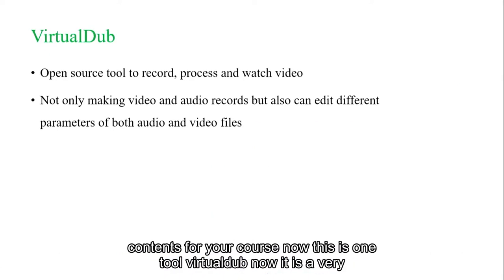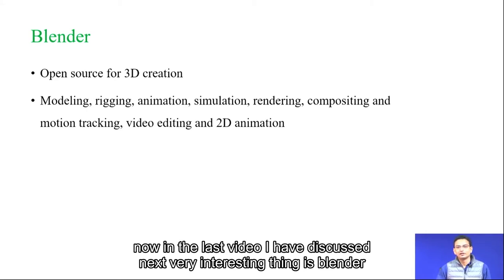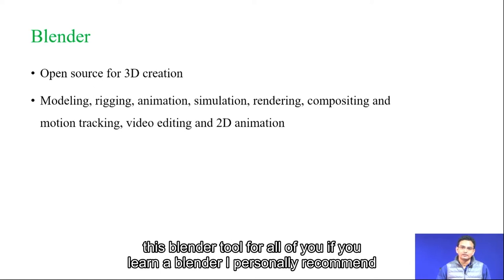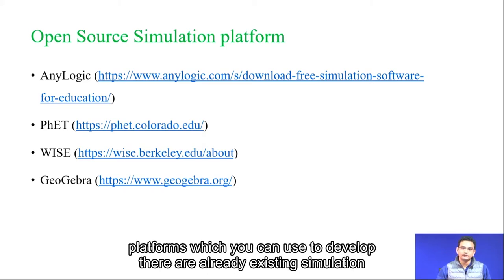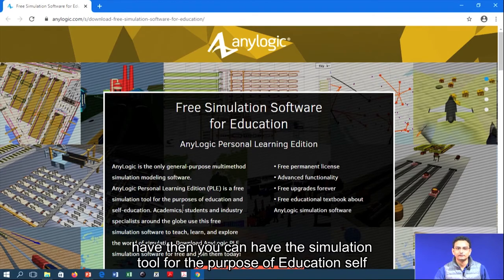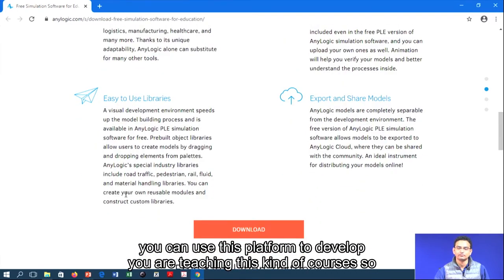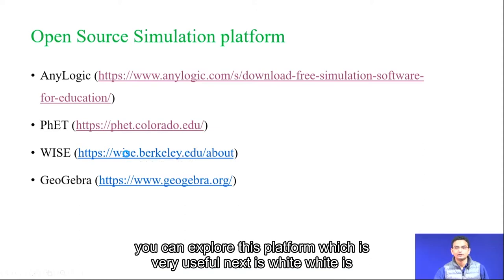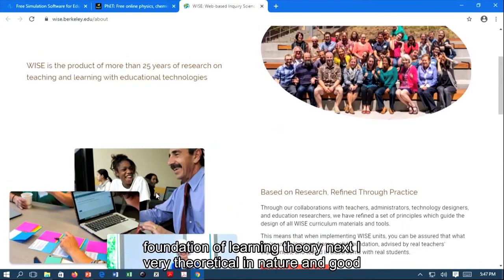Open Source Tools